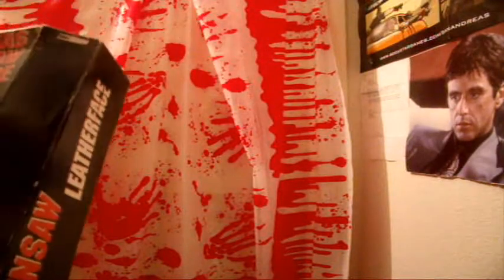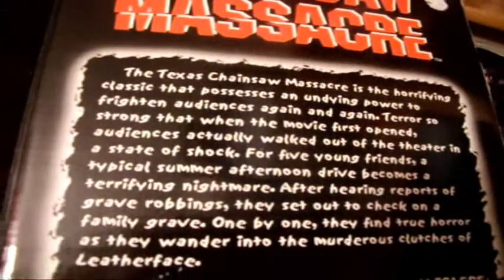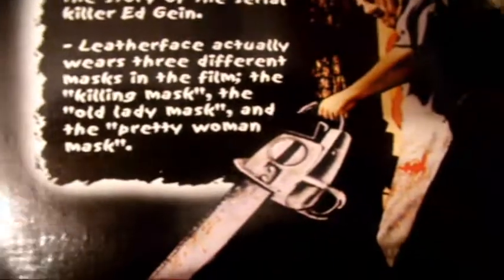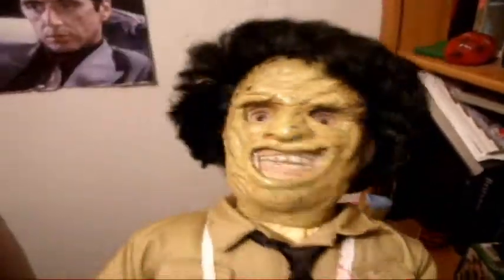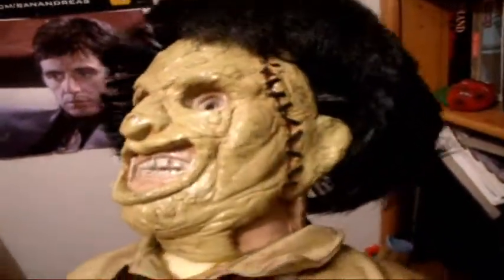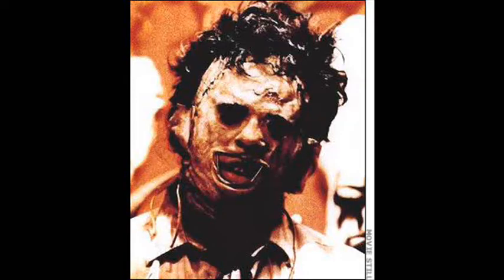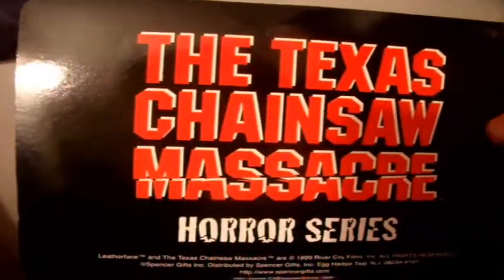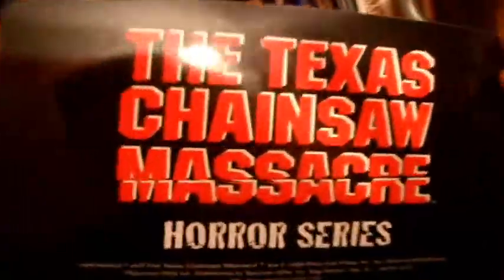LeatherFace Doll Review! By DeathTvReviews™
My LeatherFace Doll Ive had For Awhile, So Glad I Kept him In The Box!!!
I had a Tales From the Crypt Doll also, It got Messed up Cuz i Lost the Box :(

Many More Reviews to Come!!!

DeathTvReviews™